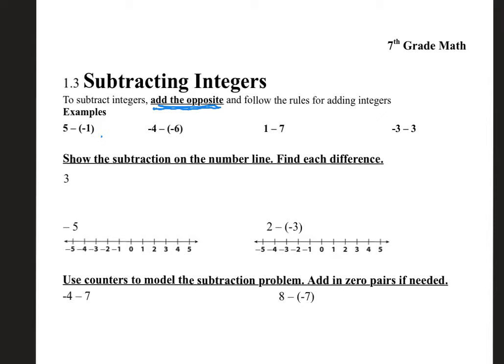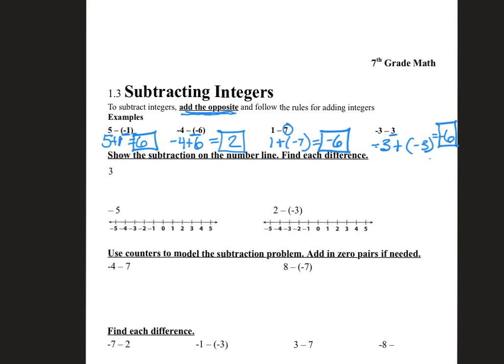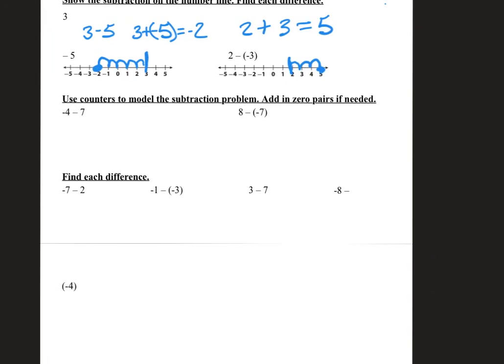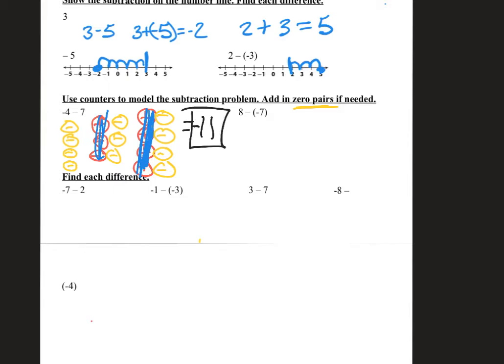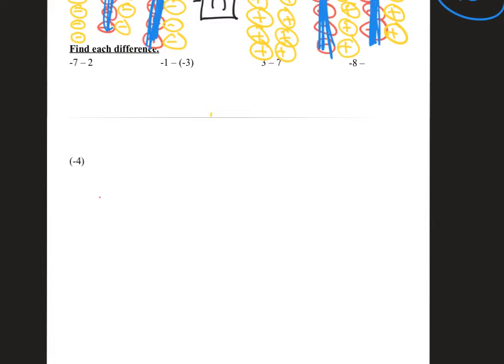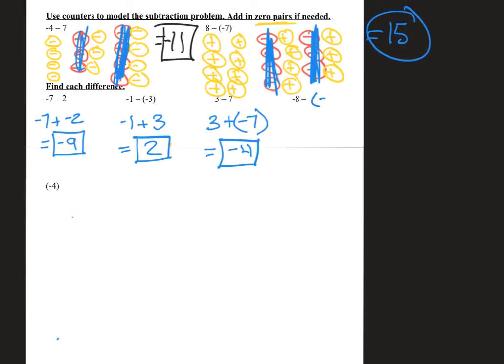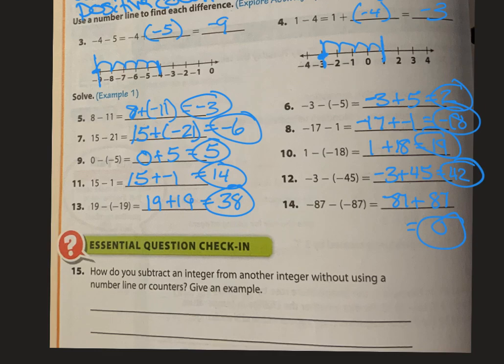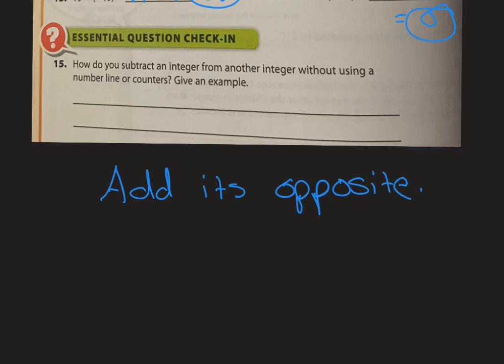1.3 notes 7th